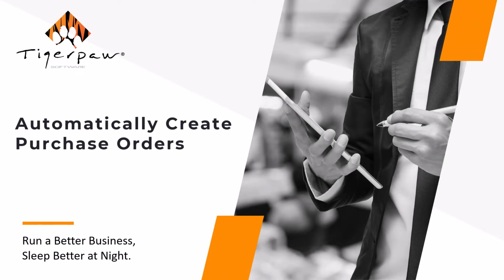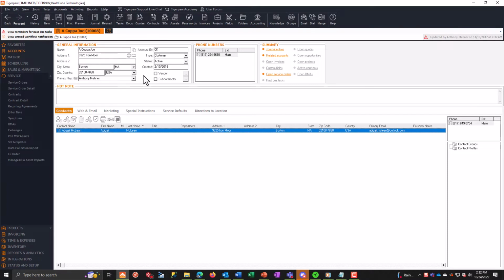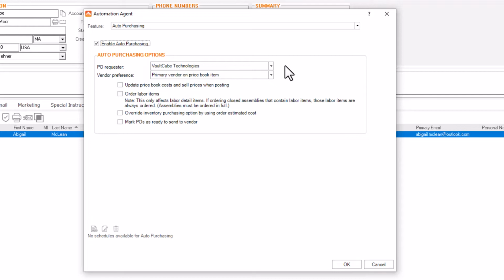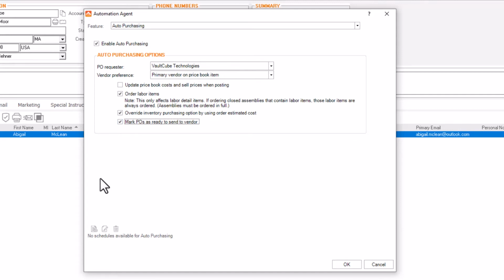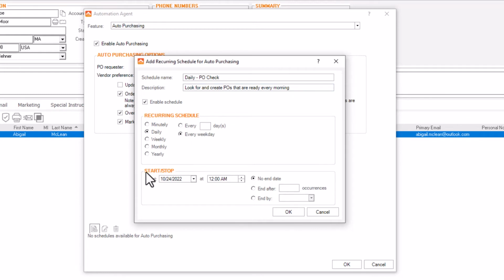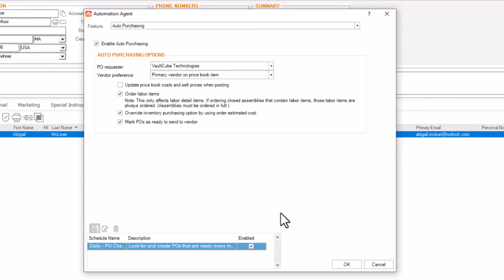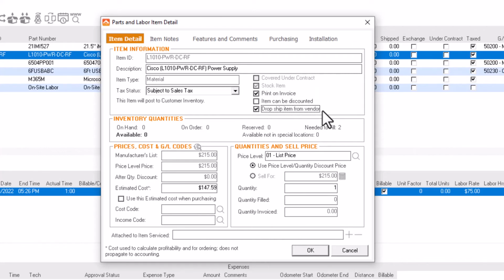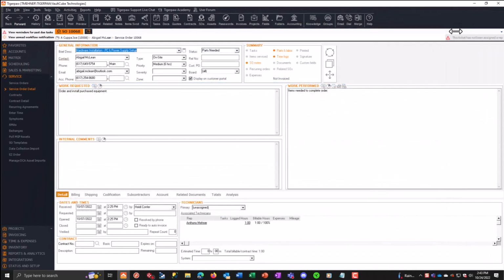Automatic Purchasing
Creating purchase orders to order the products you need to complete jobs or fulfill supply requests is a pivotal part of keeping your customers happy and your inventory clean. Tigerpaw has always tried to simplify this with our Purchase Order wizard, and we’ve taken that ideology to the next step with our Auto Purchasing functionality. Check out this video to learn more!